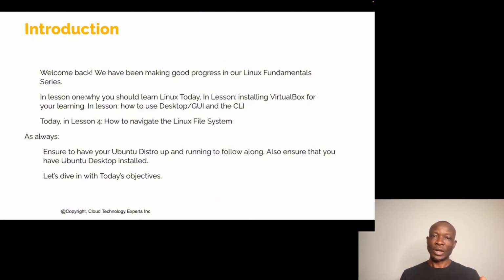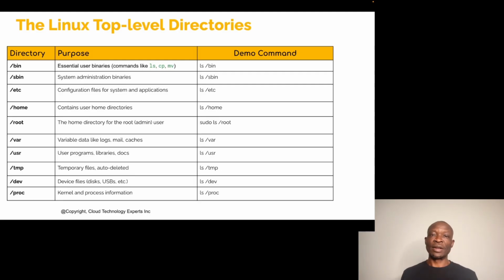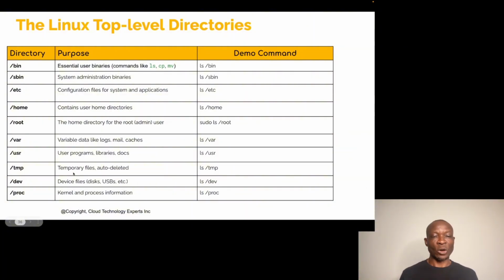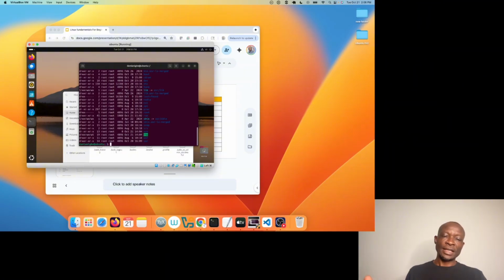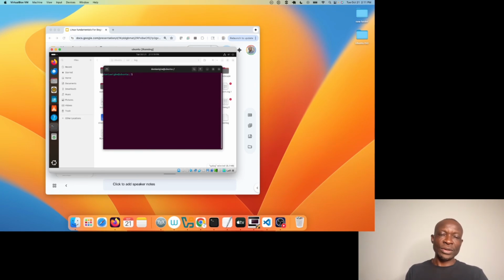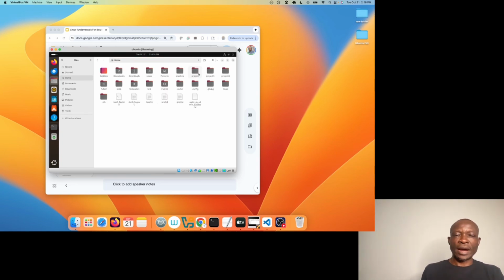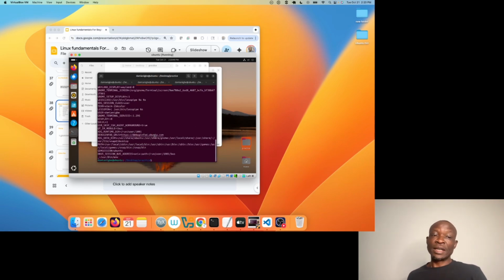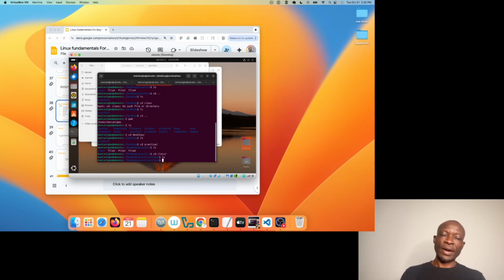Understanding the Linux File System Structure (Explained for Beginners)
Learn how the Linux file system is organized — and where everything lives!
In this beginner-friendly tutorial using Ubuntu 24.04 LTS, we’ll explore the directory hierarchy (/etc, /bin, /usr, /home), compare it with Windows, and practice essential navigation commands.
Perfect for new Linux users or IT students.